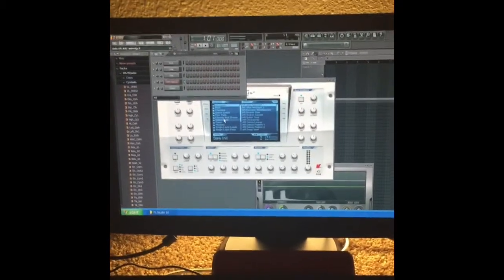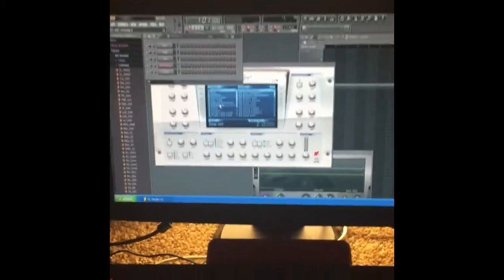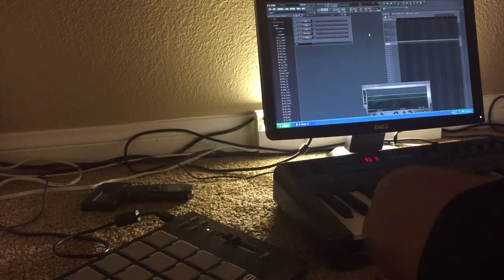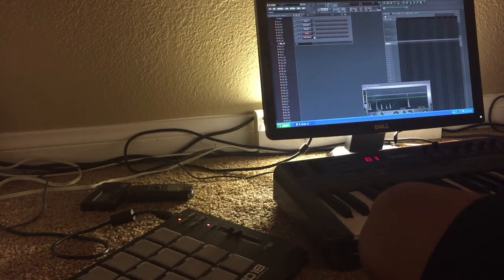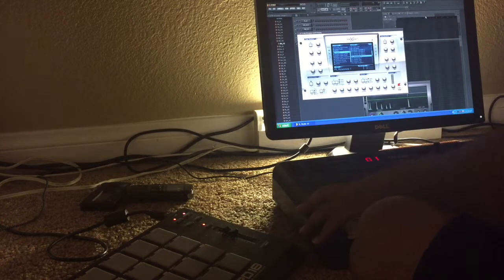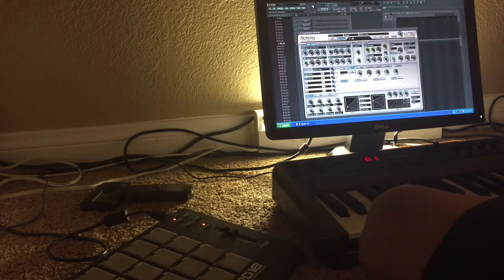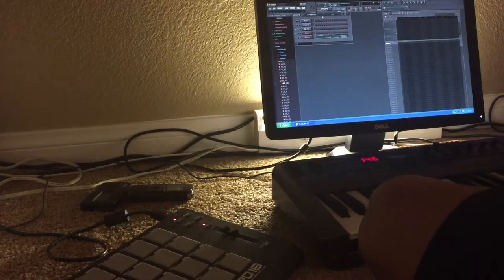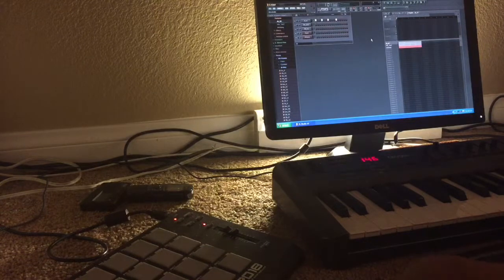Music Creation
This a step into my mind as I create a song from start to finish. Enjoy!